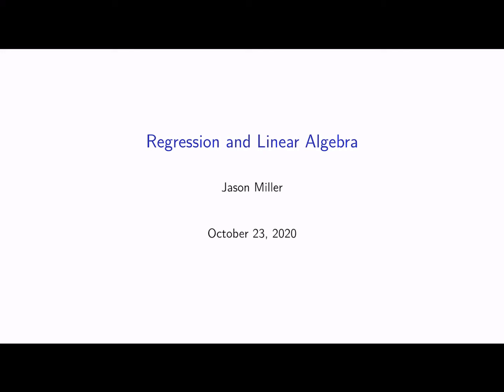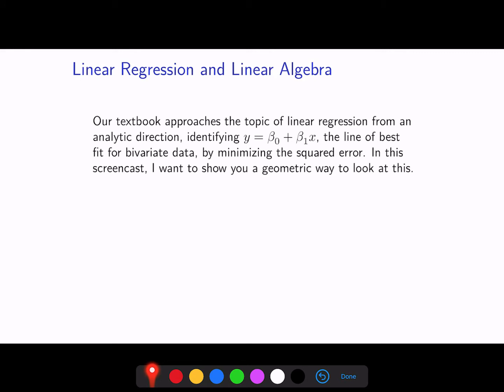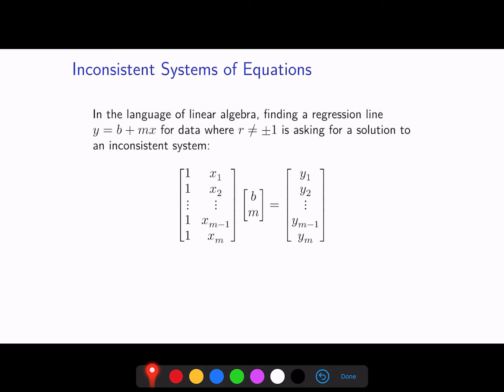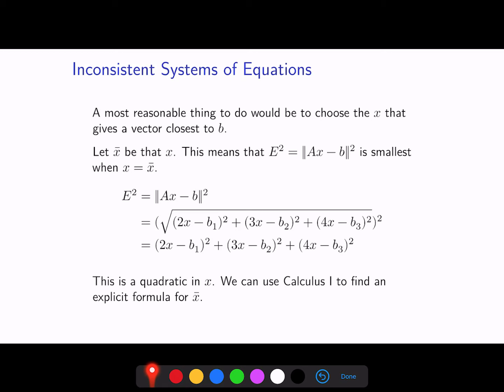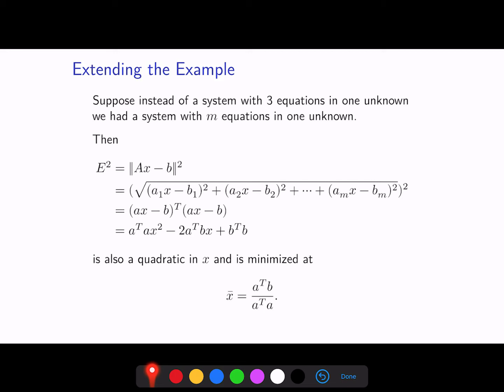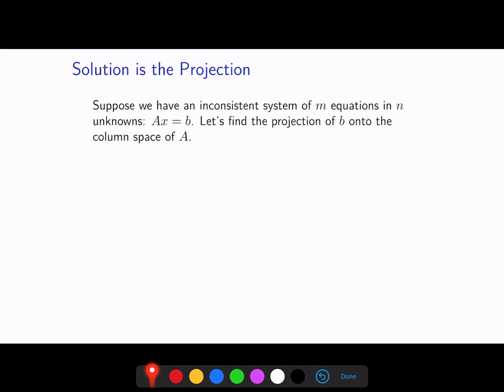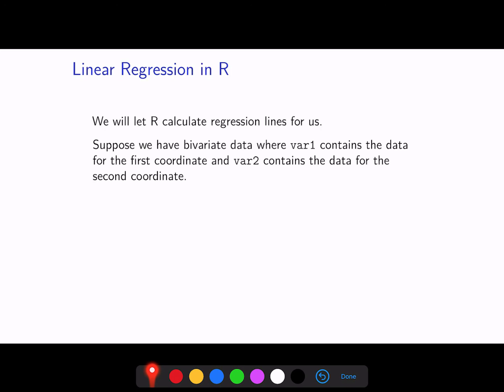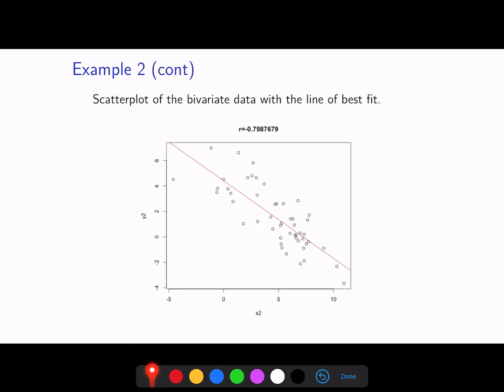Screencast - Regression and Projection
A short screencast on linear regression as the solution to an inconsistent system of linear equations.